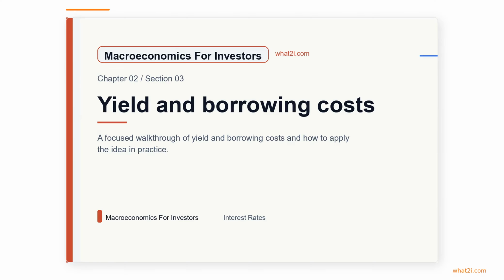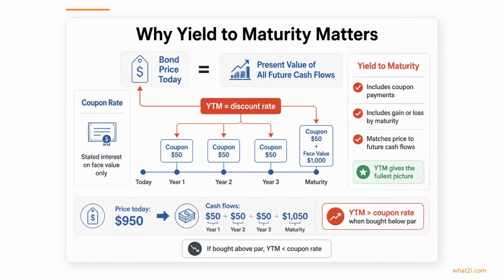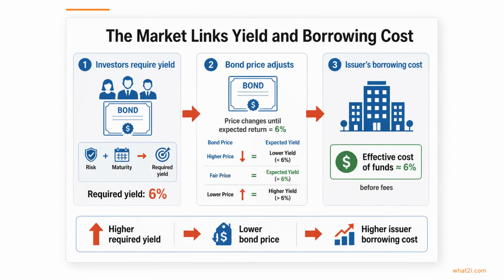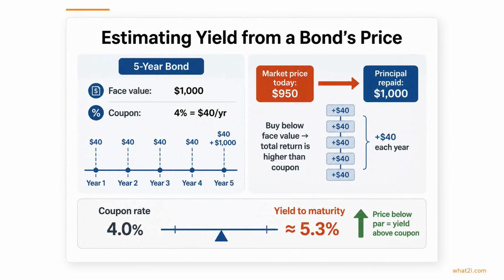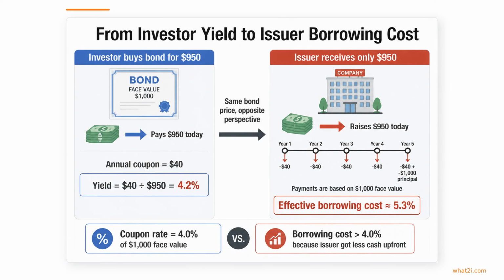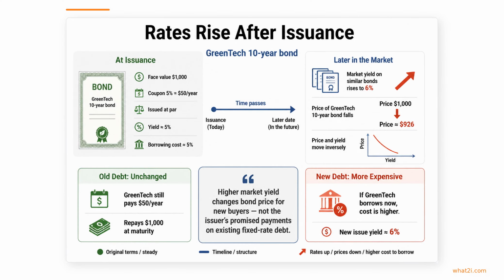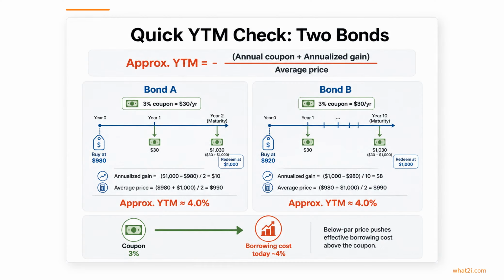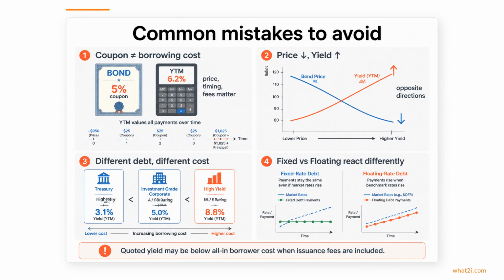02.03 Yield and borrowing costs | Macroeconomics For Investors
A focused walkthrough of yield and borrowing costs and how to apply the idea in practice. Chapter 2, Interest Rates. Section 3, Yield and borrowing costs. Yield and borrowing cost are really two ways of describing the same debt deal. From the investor’s side, it’s the return earned; from the borrower’s side, it’s the interest cost paid, both shaped by the same market price of credit. For bonds, yield can be quoted in a few different ways, but yield to maturity gives the most complete picture. It connects today’s price to all the cash flows ahead, including coupon payments and any gain or loss when the bond matures.